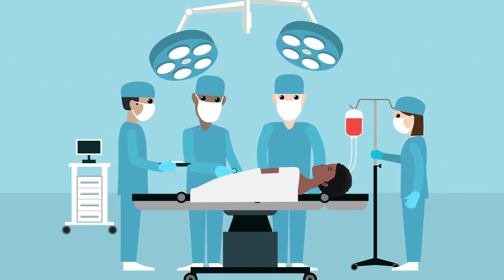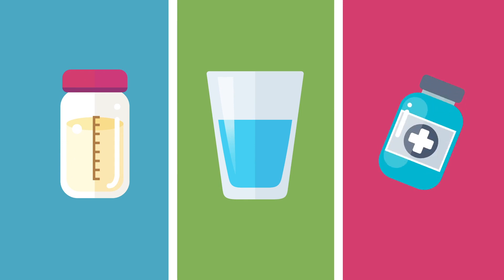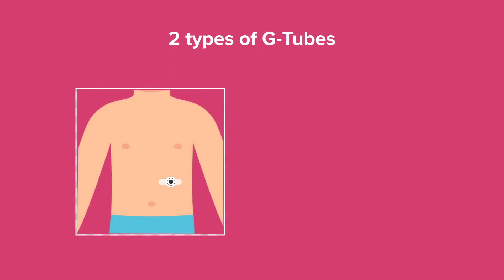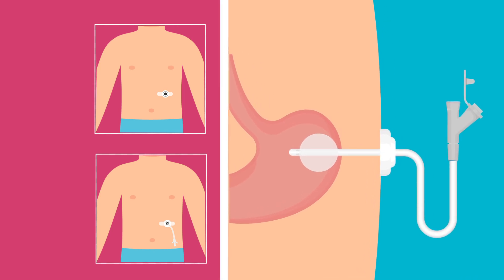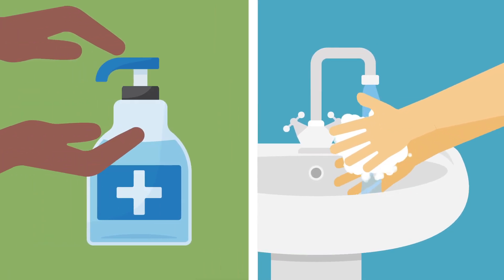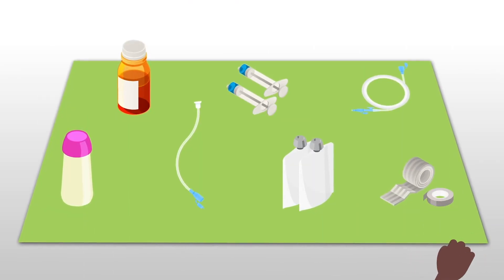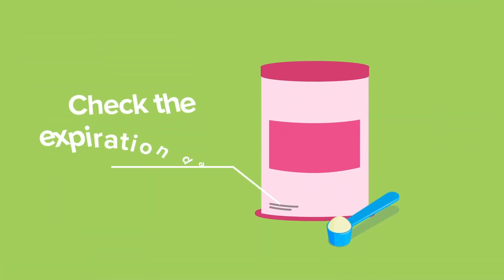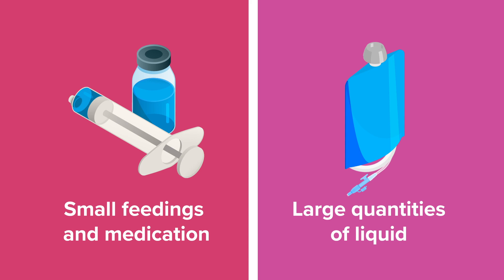G-Tube: An Introduction | Cincinnati Children's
Hi, I'm Amanda, a doctor at Cincinnati Children's. And today, we're going to learn about gastrostomy tubes. A gastrostomy tube, or G-tube is a feeding tube that's placed through your child's abdomen into the stomach.

Done in the operating room under general anesthesia by a pediatric surgeon or pediatric gastroenterologist, G-tubes are used to deliver formula, liquids and medicines directly into a child's body.

Learning that your child needs a G-tube might seem scary at first. But your care team will show you everything you need to know, including how to use the G-tube, what supplies you need and how to properly clean the parts.

That way, you can care for your child with confidence.

First, let's take a look at the two different kinds of G-tubes.

A button is a short, skin-level G-tube with an extension set for feedings.

There's also a G-tube with tubes that rest partially outside of the body.

Both types stay in place with the help of a small balloon, or bumper, that sits inside of your child's stomach. Additionally, there's a plastic piece that's attached to the tube outside of your child's body to keep the G-tube from sliding. Both types of G-tubes can be used to give fluids, with the help of a syringe or pump.

Before your child is discharged from the hospital, your care team will show you exactly how to use your child's G-tube. You will learn how to prevent infection, and you will be given supplies to use at home.

Always begin by using hand sanitizer or by washing your hands with soap and water for 30 seconds. Then, turn the faucet off with a clean paper towel.

Gather all of your supplies and put them on a clean work surface. It's helpful to have everything together. This includes prepared formula, medication, extension sets, syringes, feeding bags, replacement tubes, gauze and tape.

It's a good idea to have written instructions handy, too, so you can keep track of what needs to be done. And do always check the expiration date of formula. Follow the directions for refrigeration. Know how long formula can be kept once it's prepared. Place fluids in the syringe, or bag, and connect it to the G-tube.

A syringe can be used to give small feedings and medication, while a feeding bag or pump is used to deliver large quantities of liquid.

When your child's feeding is finished, it's important to properly clean each item. Use a small syringe to flush the line with water. Then clean all of the other parts with soap, then warm water. Finally, rinse them and place the parts on a clean surface to air dry.

Daily, and as needed, clean the area around your child's tube using soap, water and a gauze pad. Rinse it with warm water, and gently dry your child's skin.

We're glad you joined us to learn more about your child's G-tube. While it may seem like a lot to remember, it's pretty easy, once you know what to do. With the help of your care team, you will quickly learn to feed your child properly and stress-free.